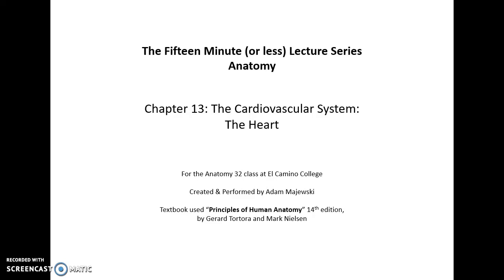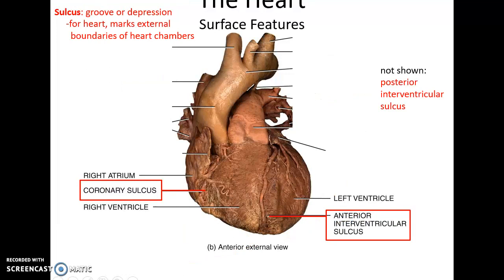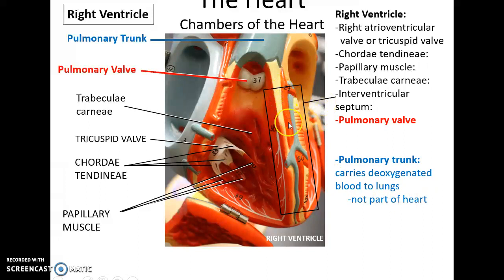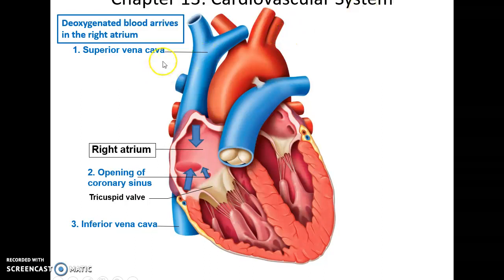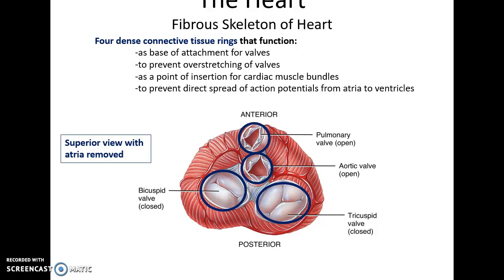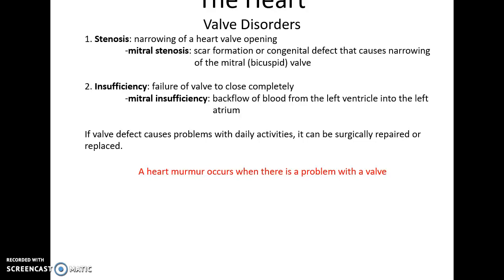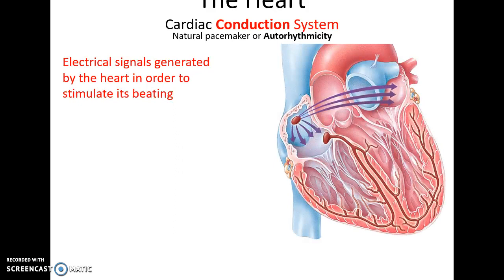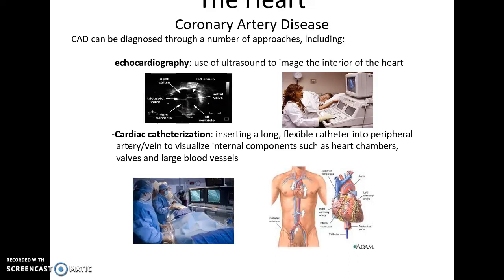Human Anatomy Chapter 13: The Cardiovascular System: The Heart